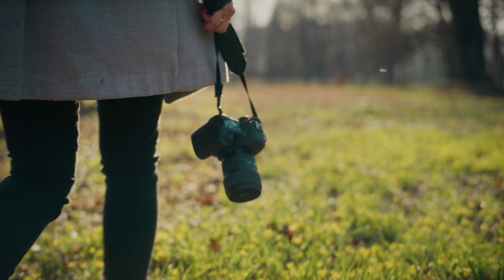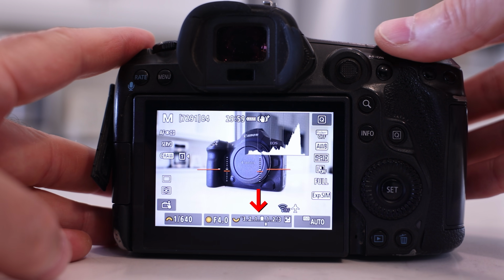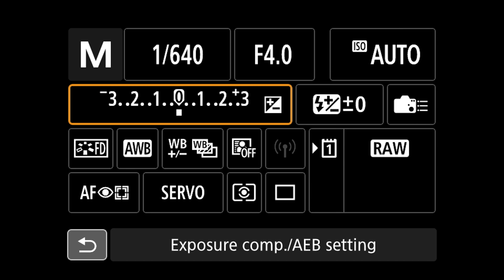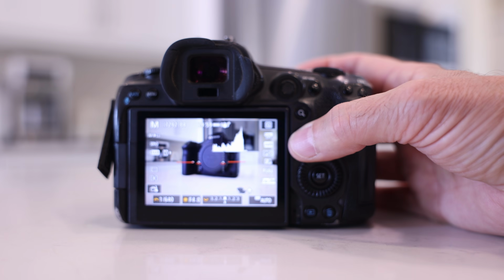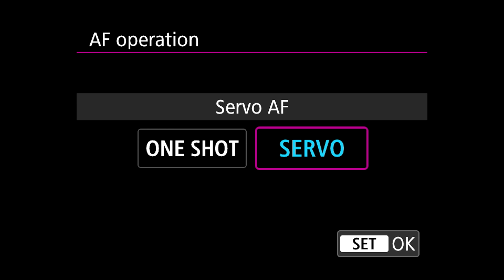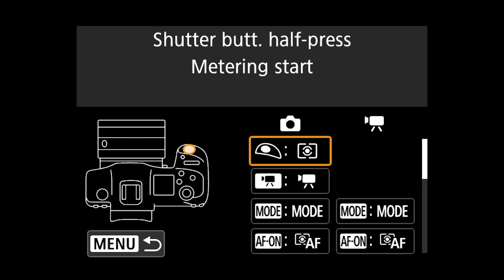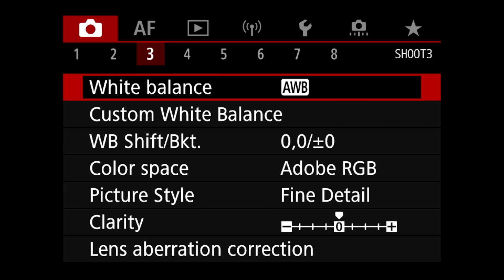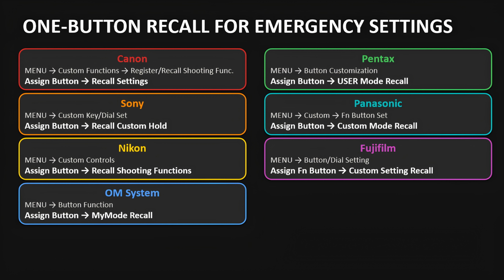Changing THIS SETTING on your camera will instantly give you better results!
My equipment:
Kase Filters I use:
16 TB hard drives for NAS